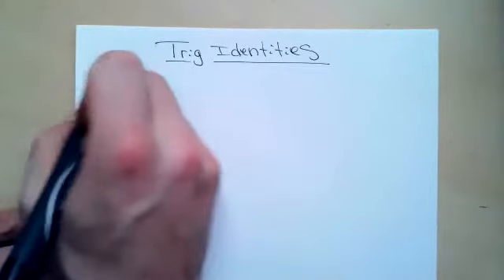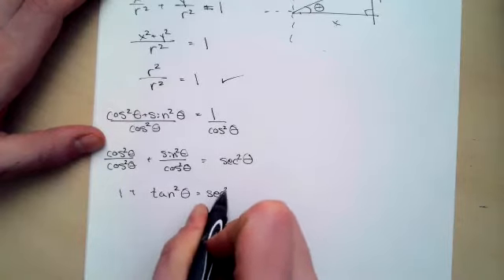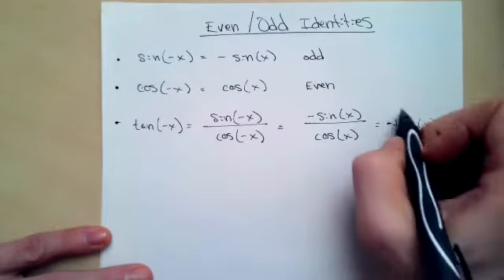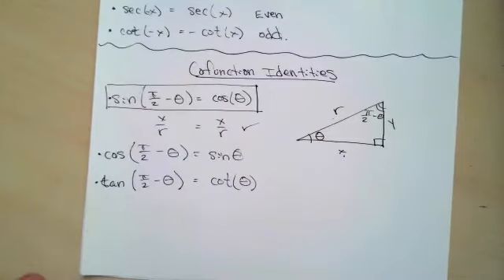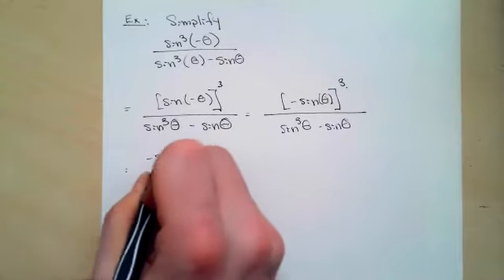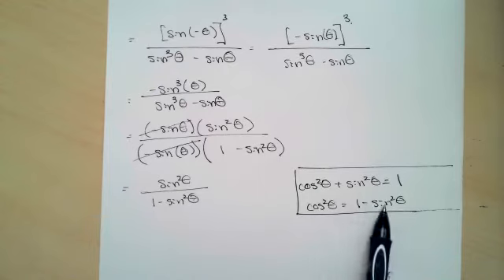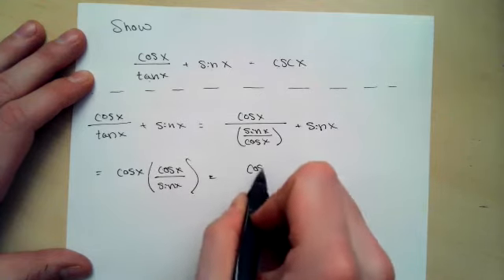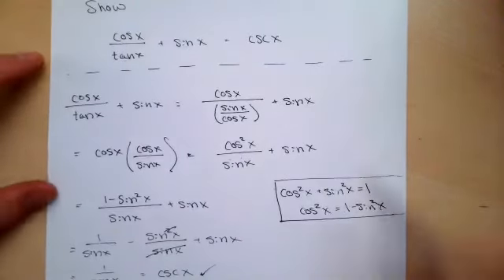11-02 Trig Identities